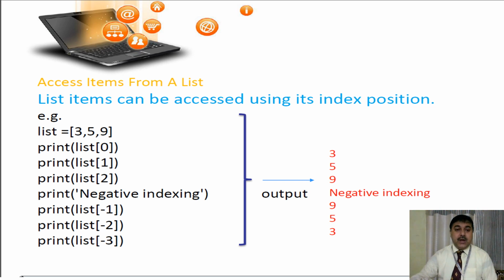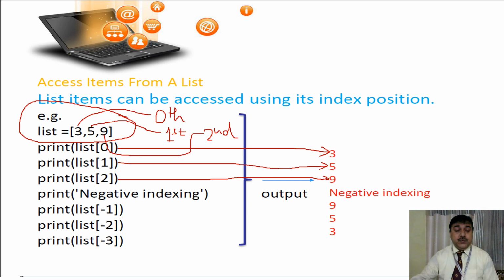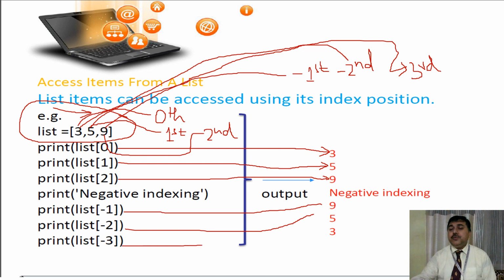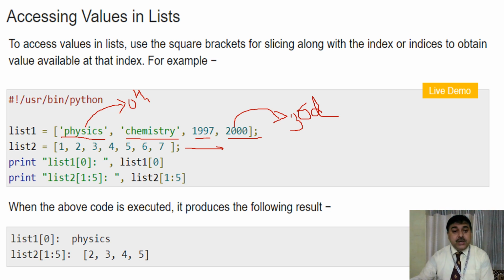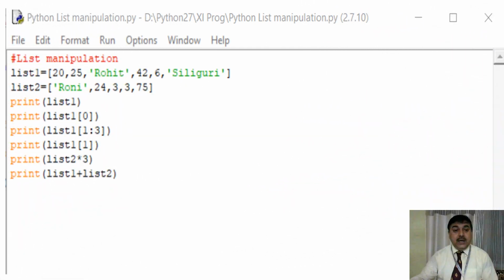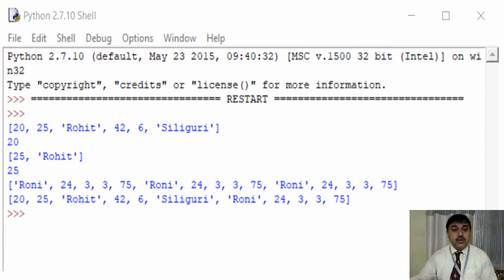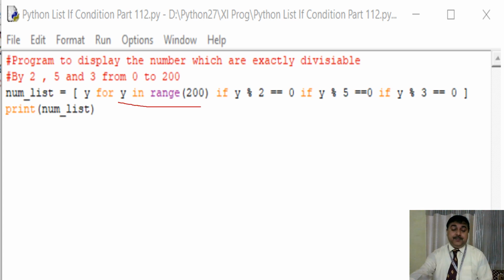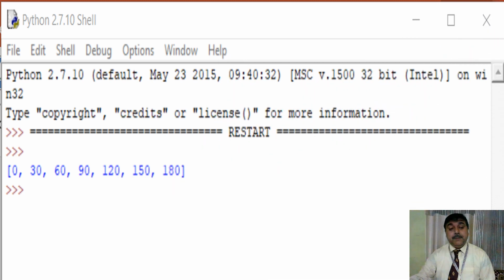Python List New Video 2